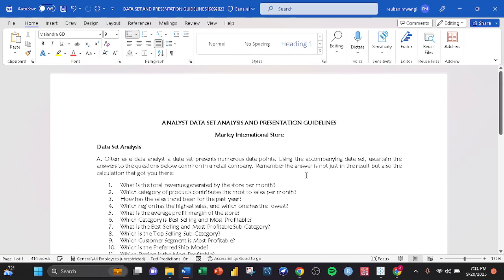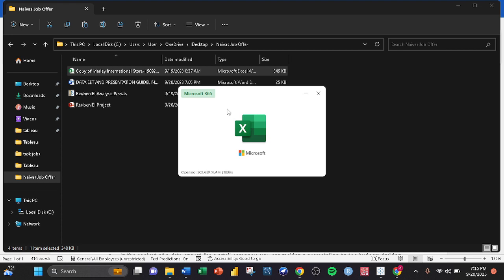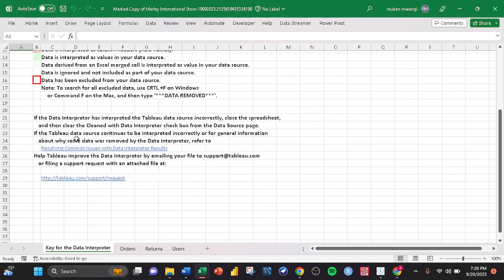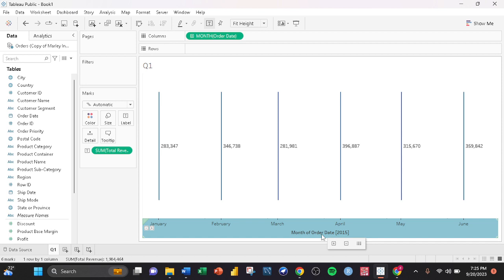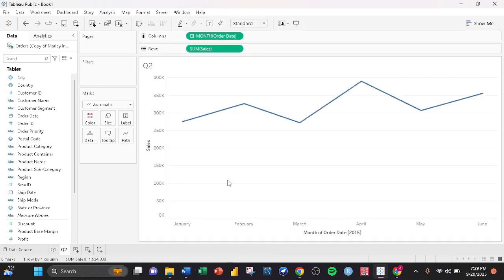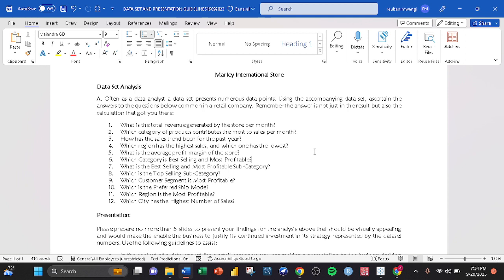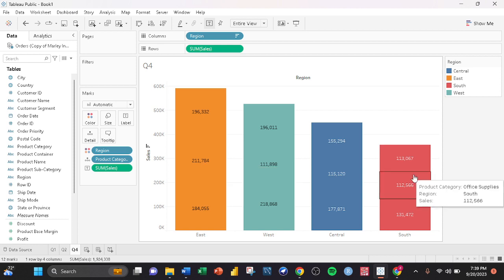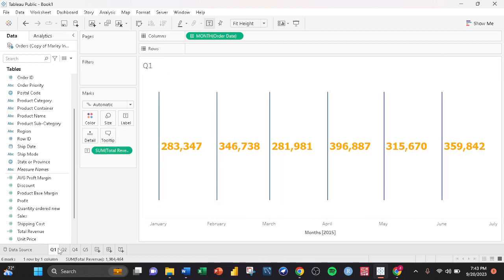Retail Business Intelligence Project: Tableau Tutorial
Discover the power of data-driven decision-making in the retail industry with our Tableau Business Intelligence project tutorial! Join us as we walk you through the process of creating stunning retail dashboards, analyzing key metrics, and gaining actionable insights. Whether you're a retail professional, data enthusiast, or Tableau beginner, this step-by-step guide will help you harness the full potential of your data. Don't miss out on this opportunity to elevate your retail analytics game!